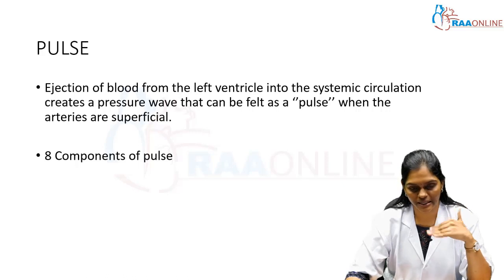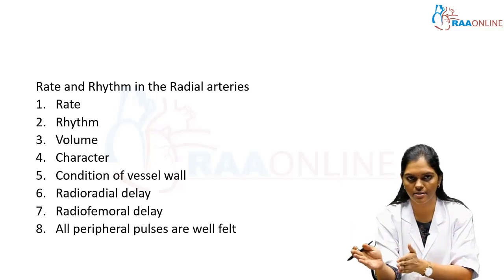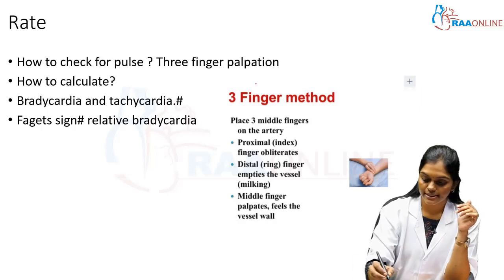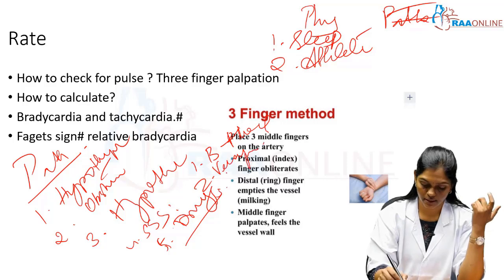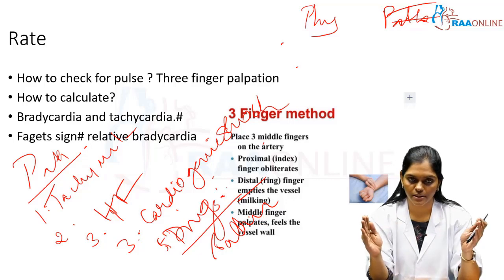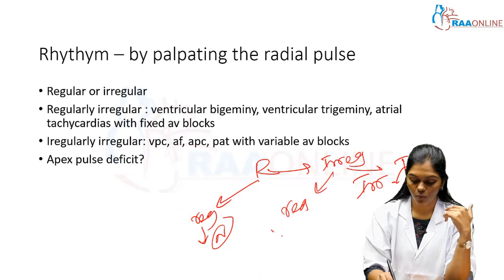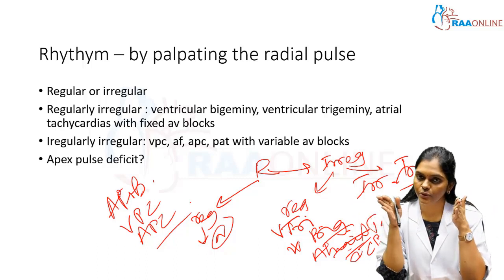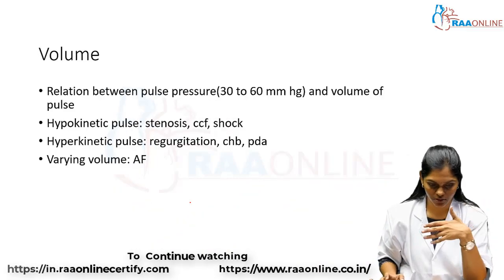Examination of Vitals